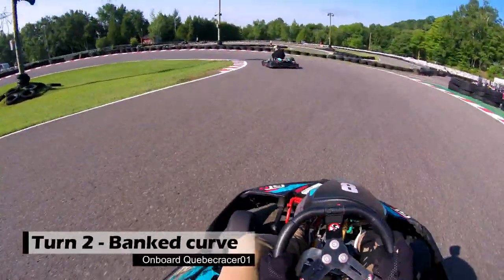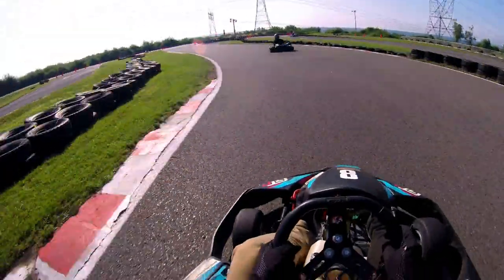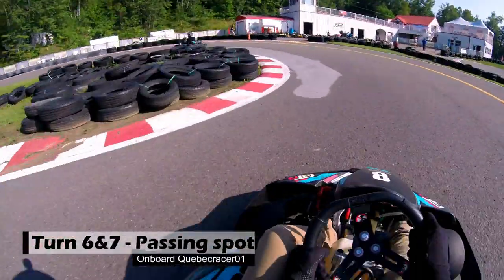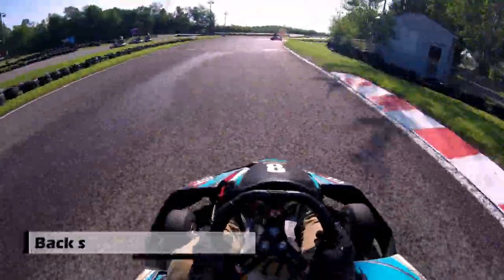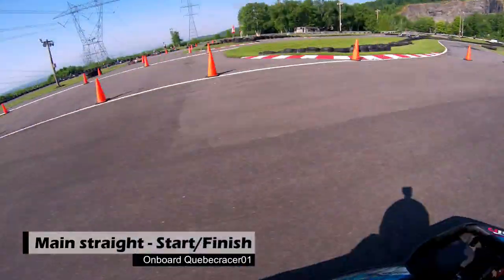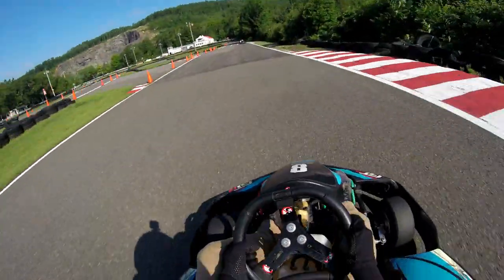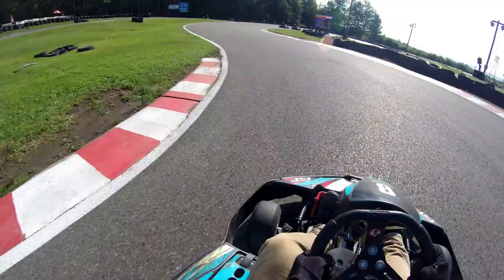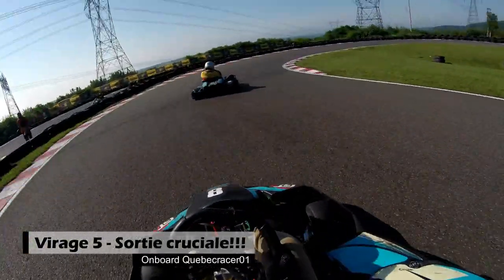KCR - Karting Château-Richer - Onboard Lap / Tour de piste (GoPro)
Hey everyone! This is an onboard GoPro tour of the best exterior karting track in the whole world near Quebec City, Canada! I'm so blessed to live so close to it! It's the next best thing to having a go-kart track literally in your backyard!

The Karting Château-Richer circuit is a 1.4km exterior karting track where you can learn, rent with friends or family and even come over with your own kart!